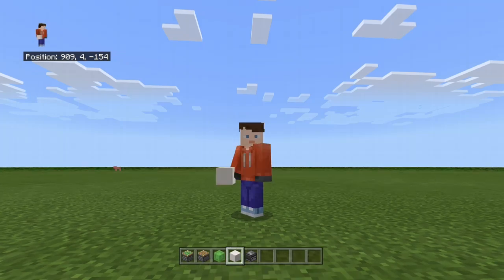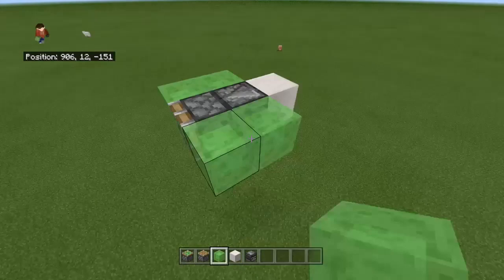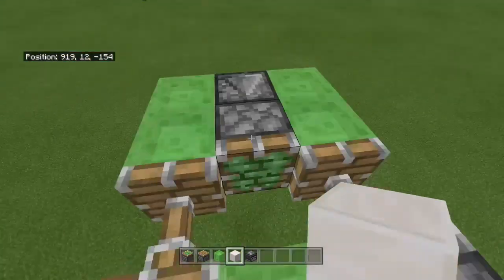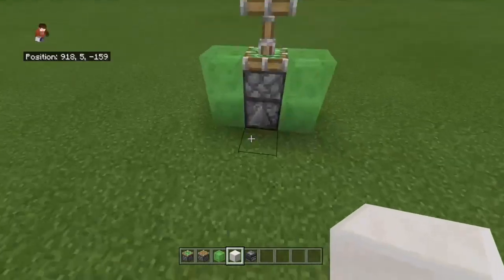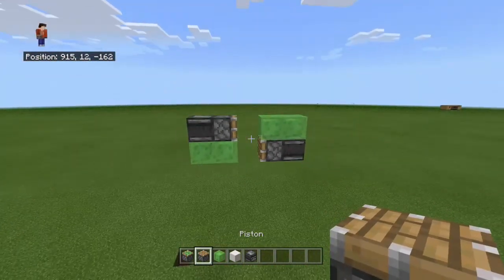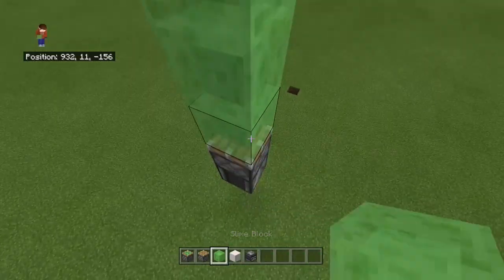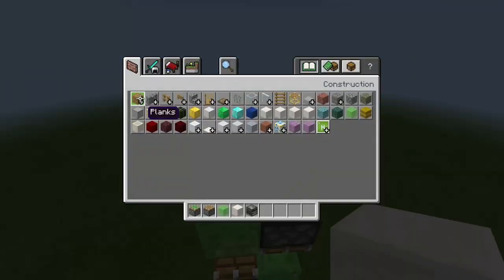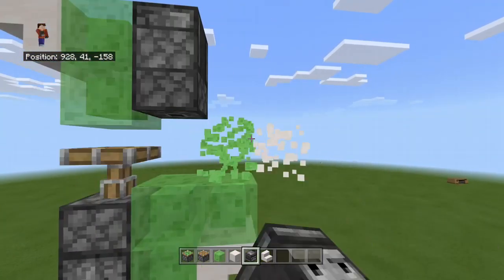Flying machine bedrock tutorial